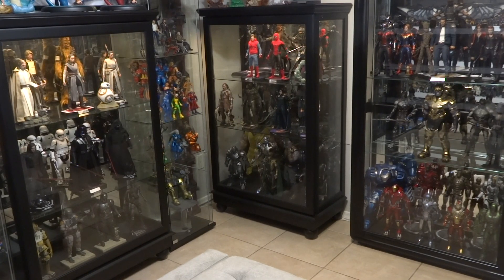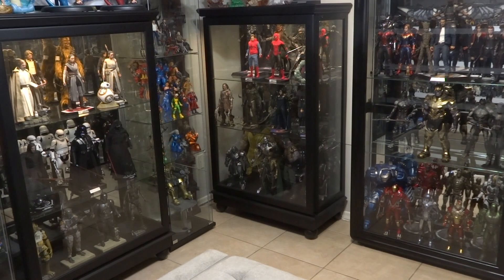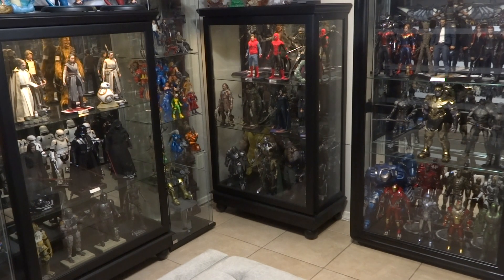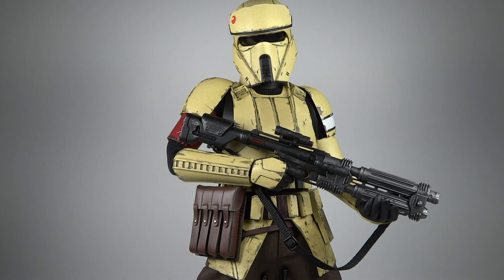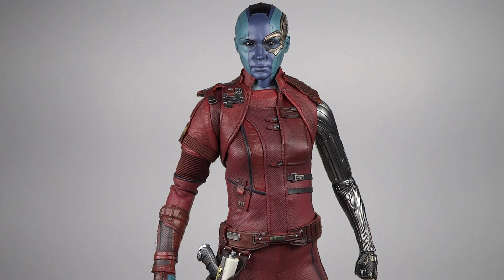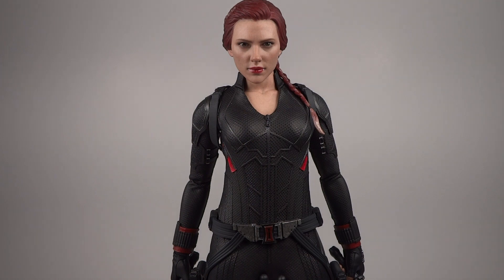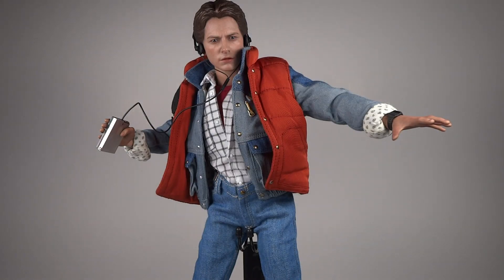2021 Ranking: Worst to Best Hot Toys of the Year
MrTransformers96's 2021 Ranking: Worst to Best Hot Toys of the Year